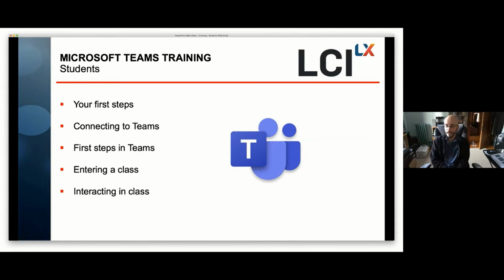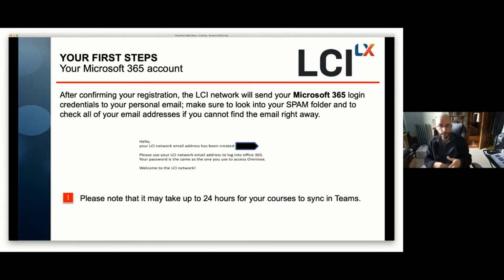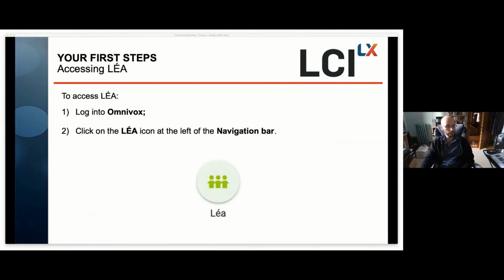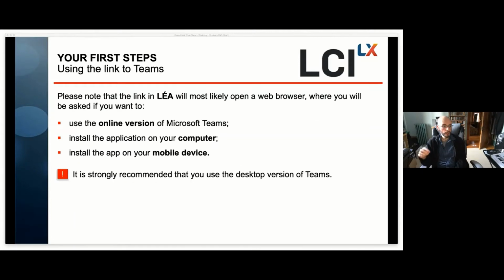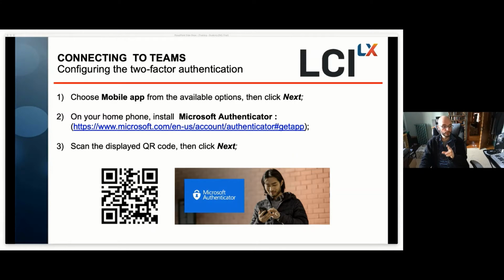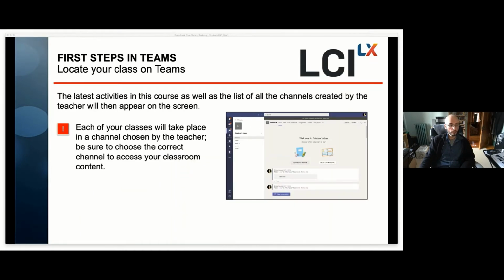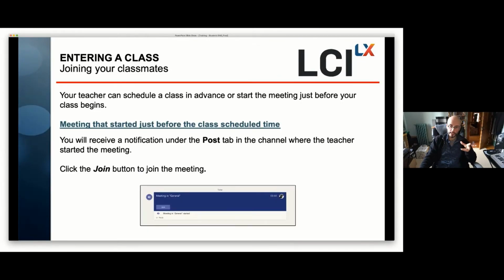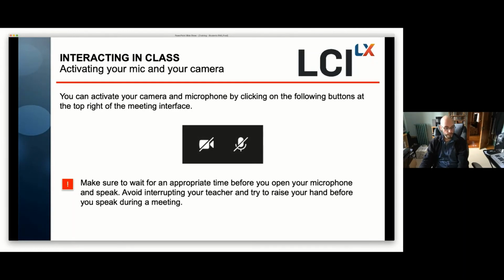Webinar - Your First Connection to Microsoft Teams